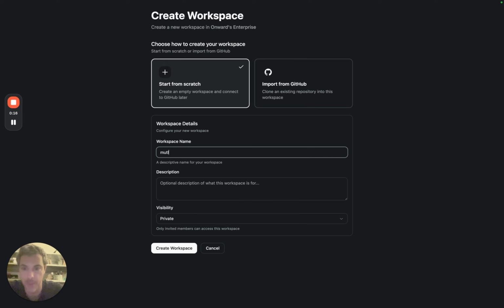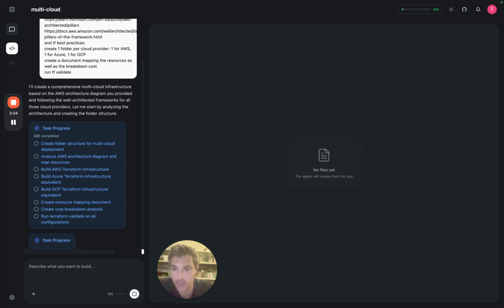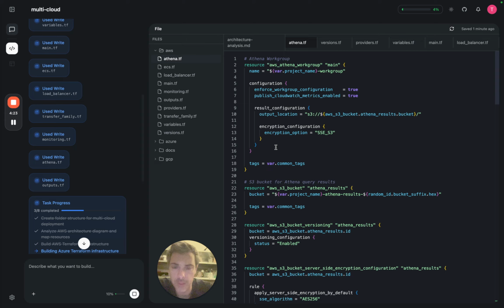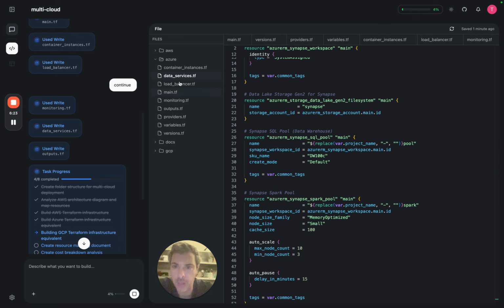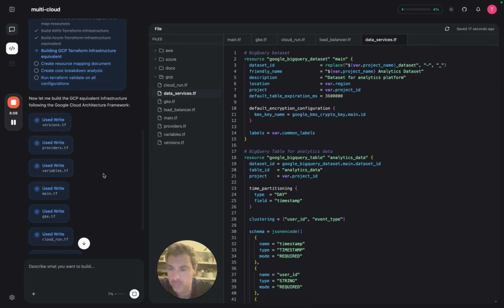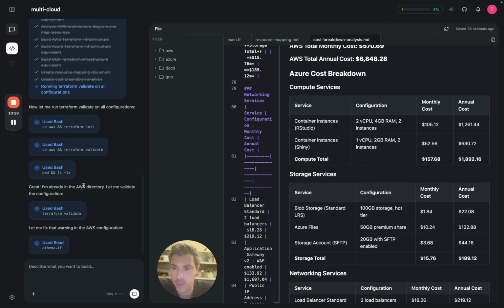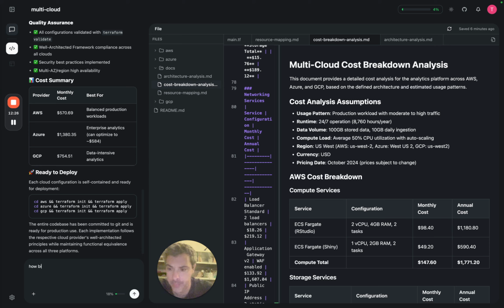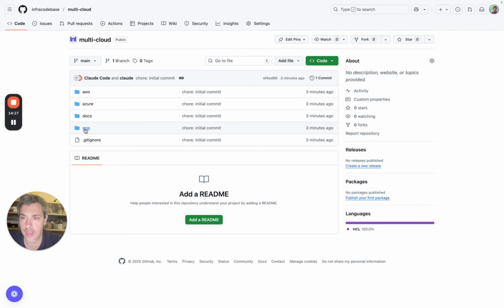How to build a production-ready, well-documented multicloud environment across AWS, Azure, and GCP?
Description
We walk you through how to use Infracodebase to go from a single natural-language prompt to a production-ready, well-documented multicloud environment across AWS, Azure, and GCP — automatically generated with Terraform, aligned with each provider’s best practices, and validated for security, cost, and compliance.

1️⃣ How to guide Infracodebase using multicloud architecture context, Terraform conventions, and cloud-agnostic design patterns
2️⃣ AI generation of compute, networking, and storage layers across AWS, Azure, and GCP with consistent tagging, IAM, and observability
3️⃣ Real-time dependency mapping and cross-cloud policy alignment for security and cost efficiency
4️⃣ Built-in documentation generation with architecture diagrams, IaC annotations, and configuration summaries
5️⃣ Automatic creation of a GitHub repository containing all Terraform code and structured documentation

1️⃣ Cloud architects and platform engineers exploring AI-assisted multicloud Infrastructure as Code
2️⃣ DevOps and FinOps teams building secure, scalable environments across multiple clouds
3️⃣ Developers and solution architects bridging architecture, automation, and documentation through prompts

Key takeaways
1️⃣ How to use AI to design and deploy consistent infrastructure across AWS, Azure, and GCP without manual trial and error
2️⃣ How Infracodebase blends AI reasoning, Terraform best practices, and cross-cloud governance
3️⃣ Why AI-generated IaC helps teams move from configuration to conceptual alignment — focusing on design intent, not syntax

Visit infracodebase.com to see how a single prompt can generate multicloud infrastructure, complete with security validation, cost insights, and full documentation in minutes instead of months.

Feedback & Connect
Curious to explore specific scenarios, hybrid cloud, region failover, or cross-account networking?